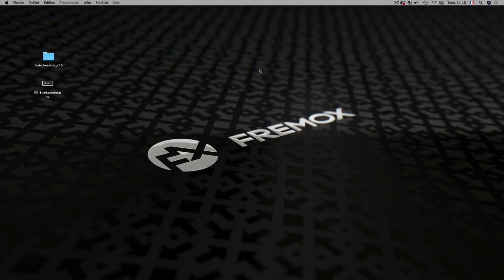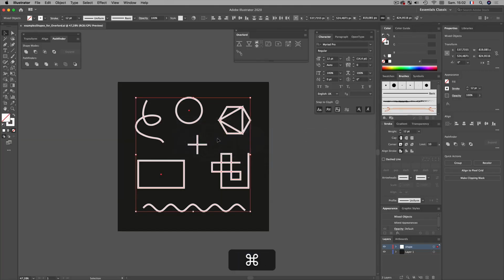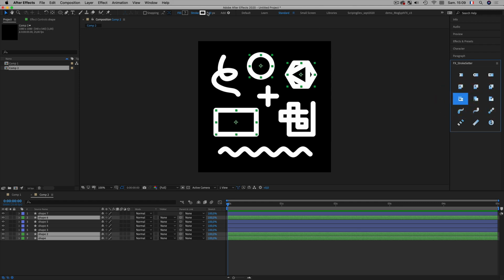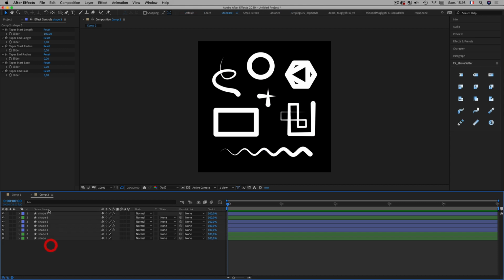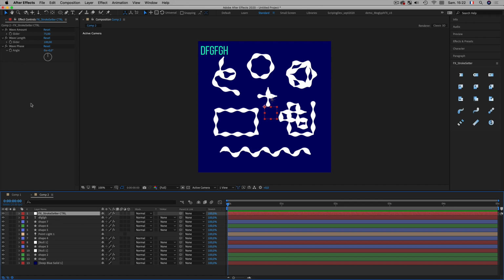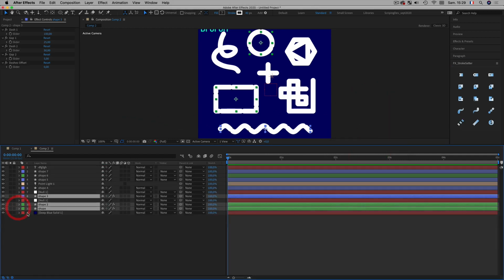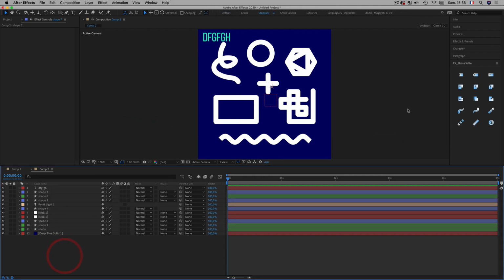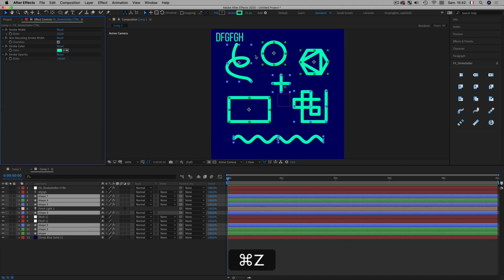FX StrokeSetter for After Effect Overview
The missing Stroke panel for After Effects!
Change Stroke Caps, Corners, and Alignment on several Shape Layers at once.
Add Taper, Wave, or Dashes to your Strokes, and control them with expressions locally (effects created on each layer) or globally (effects on a master Null) thanks to easy shortcuts!